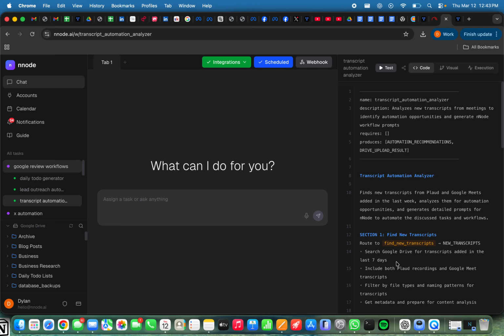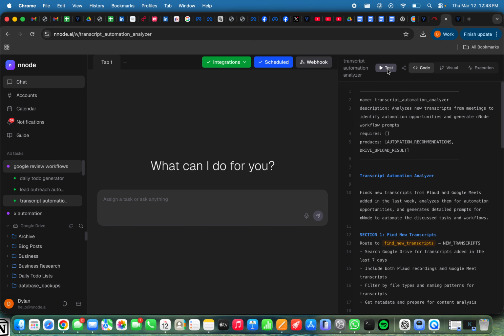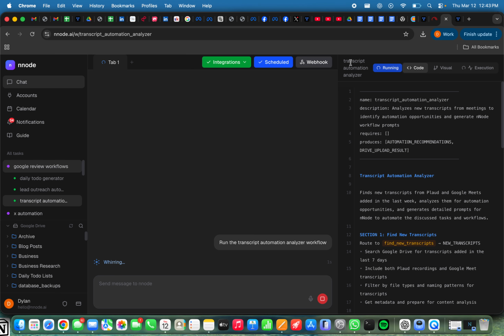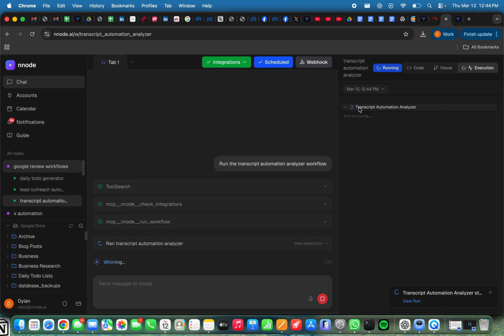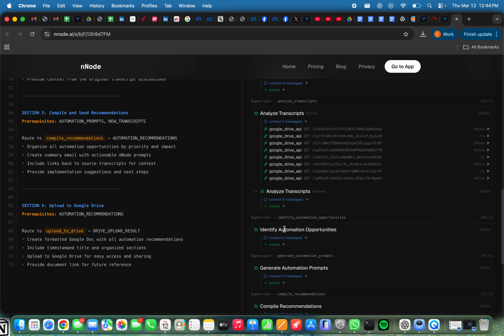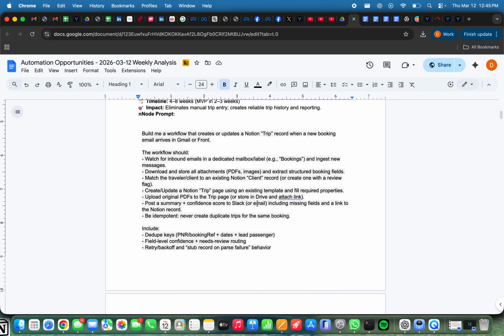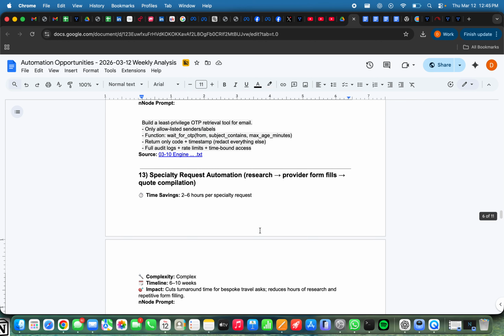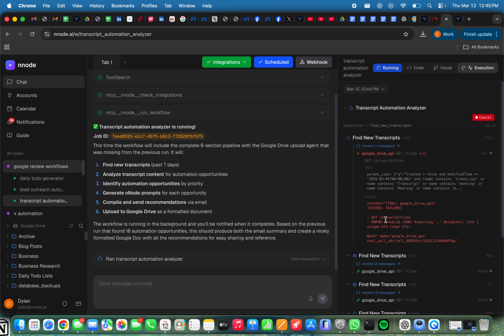transcript automation analyzer test run